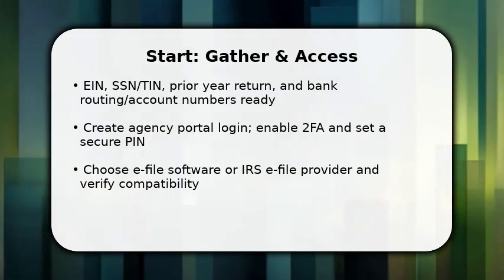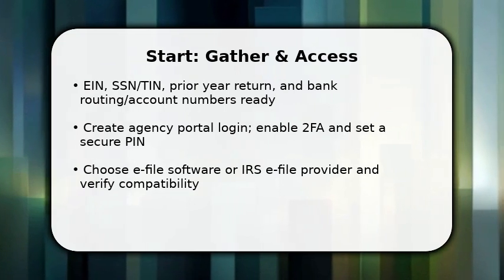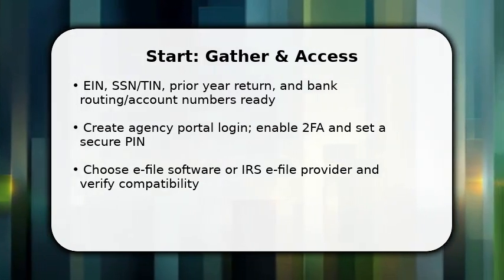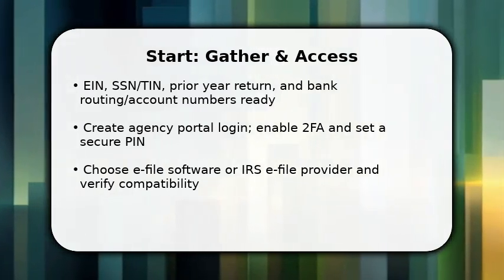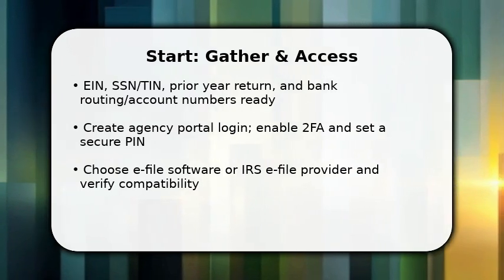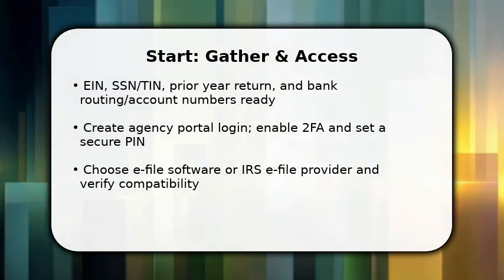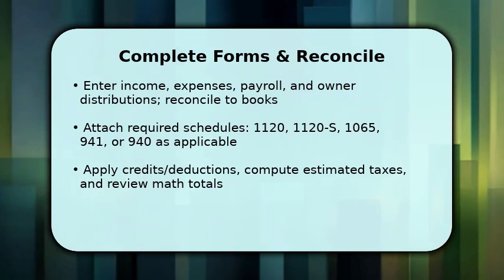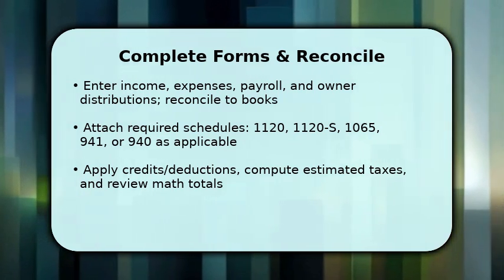How to Submit Business Tax Return Online - Step by Step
How to Submit Business Tax Return Online - Step by Step | 🔒 Surfshark VPN Deal — Stay private and secure. $1.99/mo + 3 Months Free ▸

Learn the step-by extricate process of submitting your business tax return online with our comprehensive guide. From gathering necessary documents to final submission, we'll walk you through each stage for a hassle-free experience.

submit business tax return, online filing instructions, tax preparation steps, gather required documentation, finalize online tax submission,